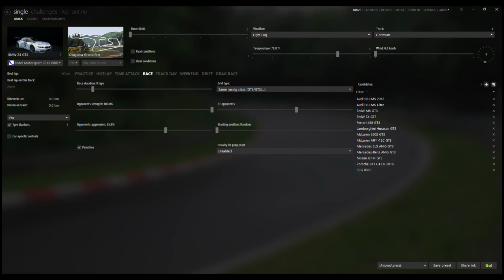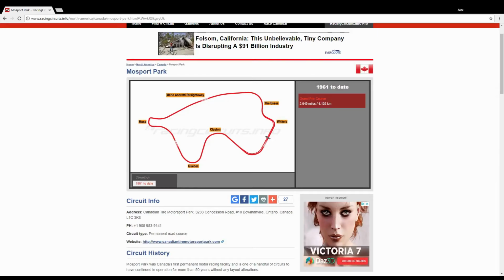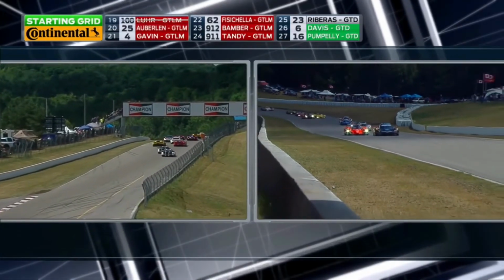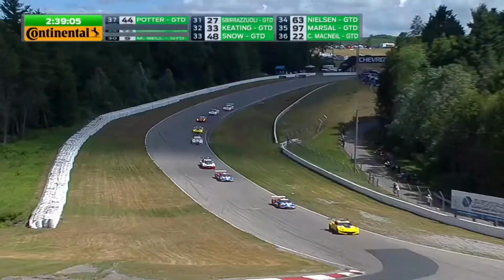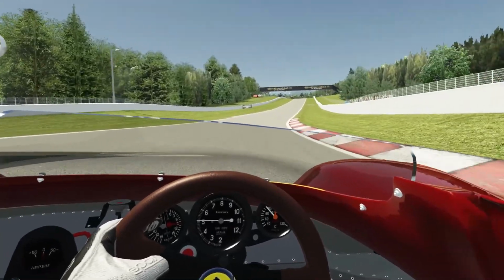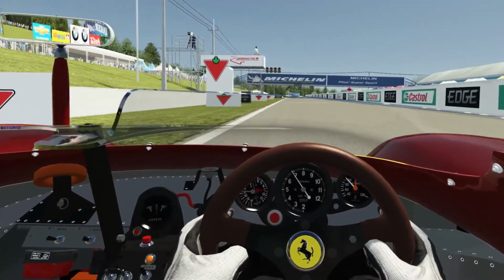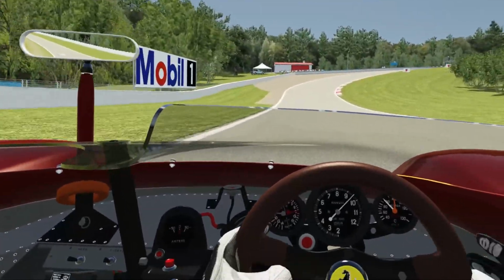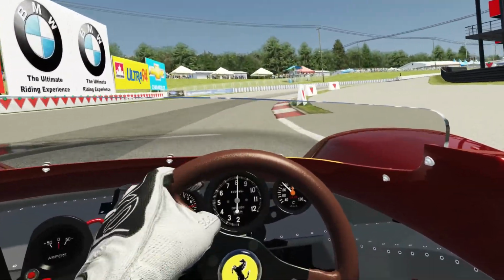Friday Night Tours (Episode 2)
History of MoSport park, and tour/flying laps.

Mods-